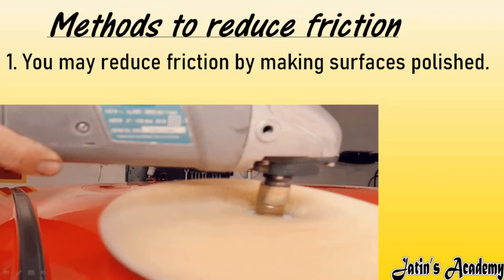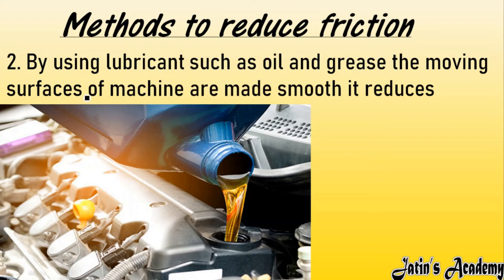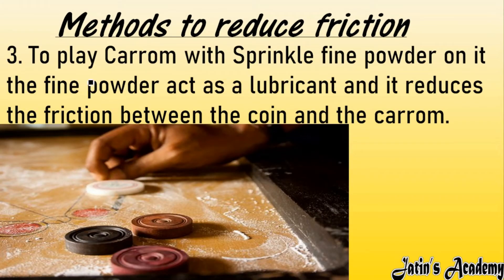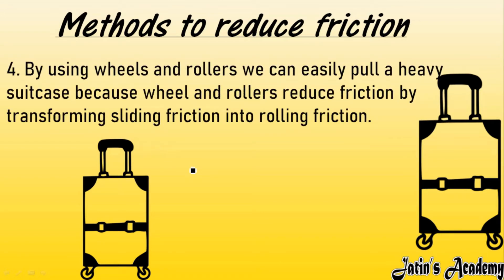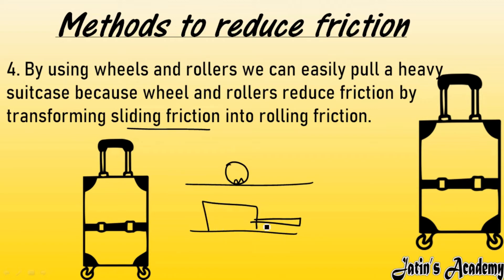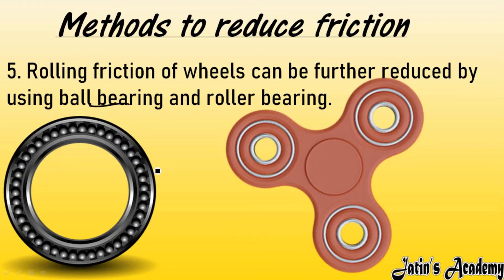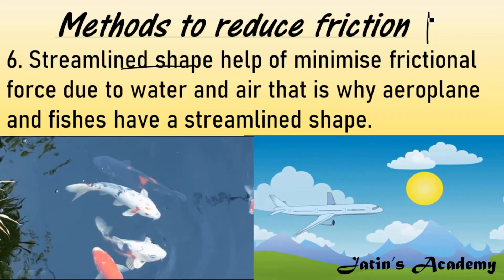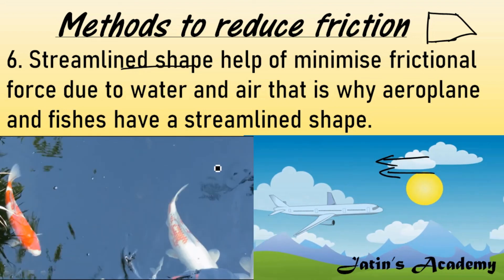Methods to reduce friction class 6 physics ICSE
Methods to reduce friction
1. You may reduce friction by making surfaces polished.
2. By using lubricant such as oil and grease the moving surfaces of machine are made smooth it reduces friction.
3. To play Carrom with Sprinkle fine powder on it the fine powder act as a lubricant and it reduces the friction between the coin and the carrom.
4. By using wheels and rollers we can easily pull a heavy suitcase because wheel and rollers reduce friction by transforming sliding friction into rolling friction.
5. Rolling friction of wheels can be further reduced by using ball bearing and roller bearing.
6. Streamlined shape help of minimise frictional force due to water and air that is why aeroplane and fishes have a streamlined shape.